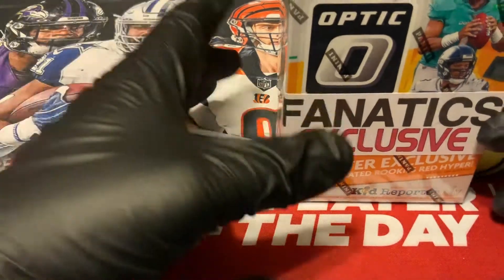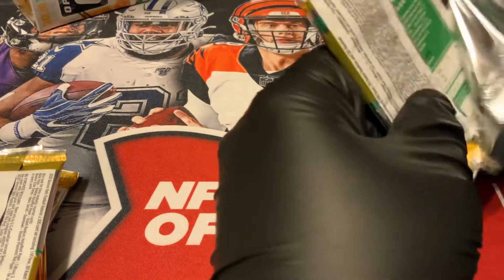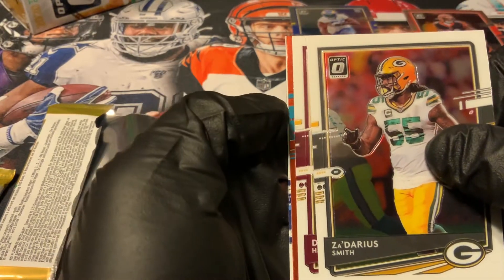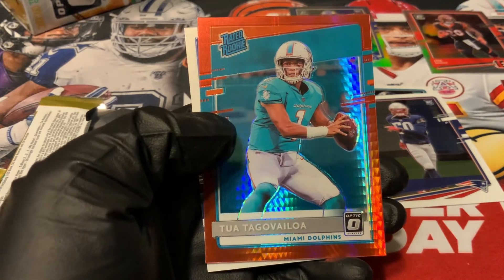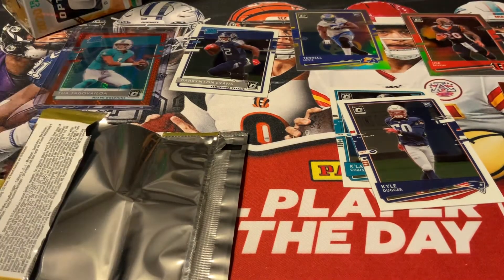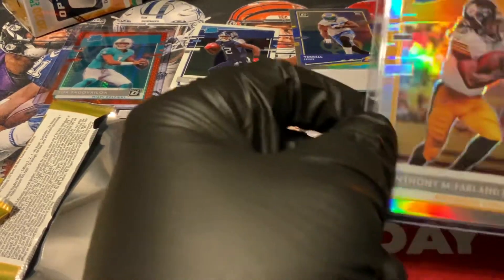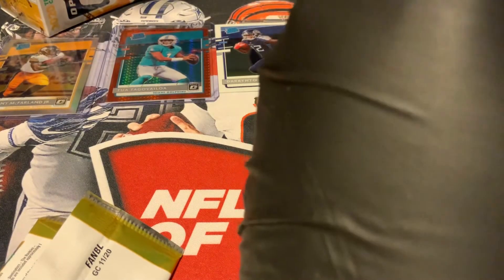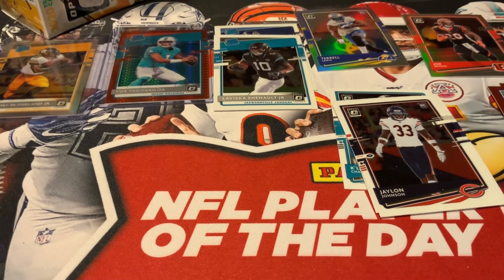2020 Donruss Optic Football Fanatics Exclusive Blaster Box Break #3.